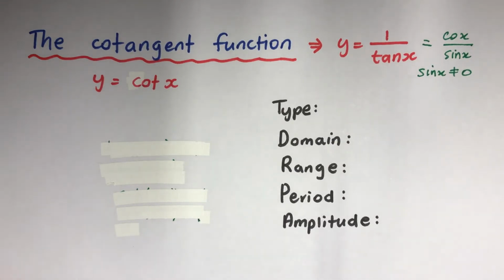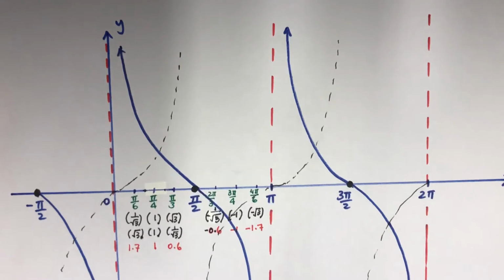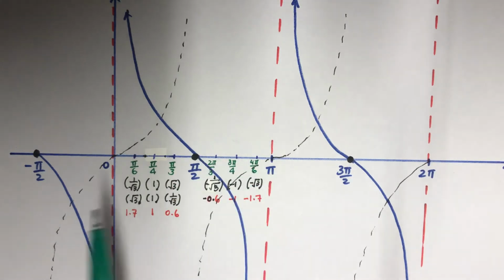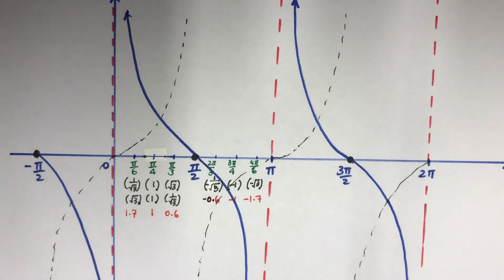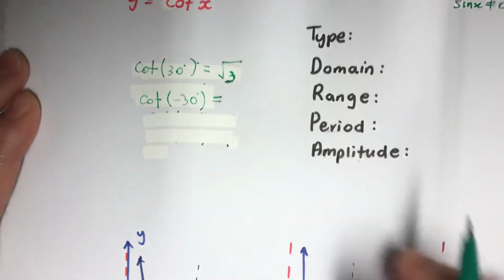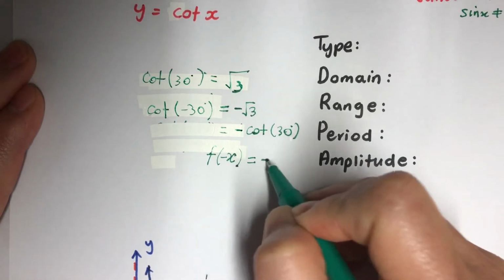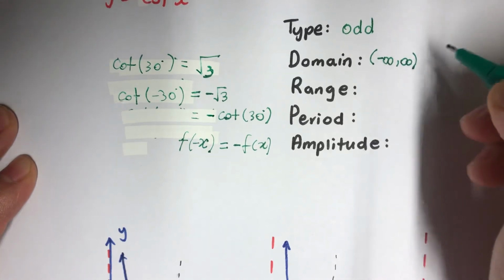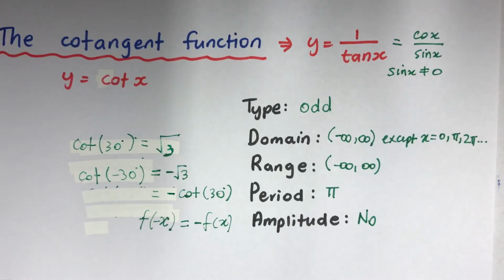ADV & EXT1) The Trigonometric Functions: the cotangent function